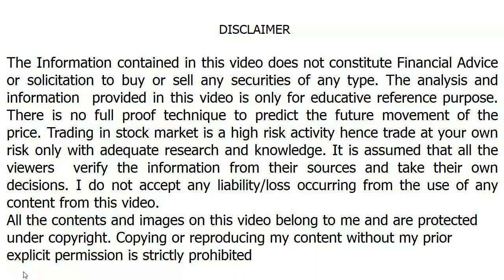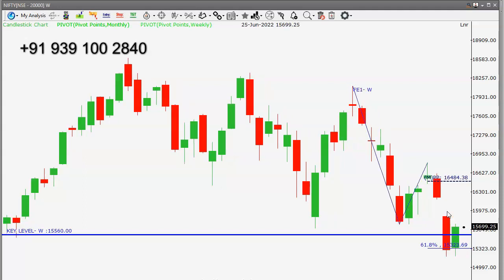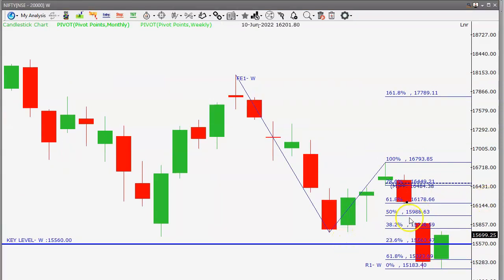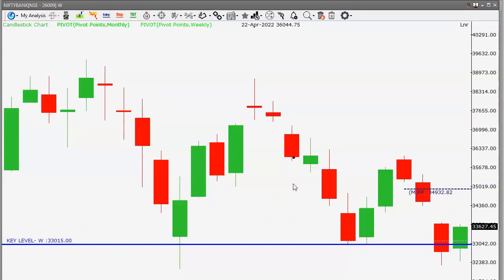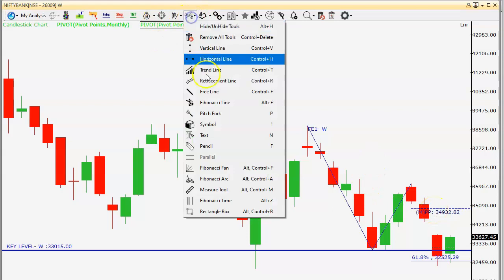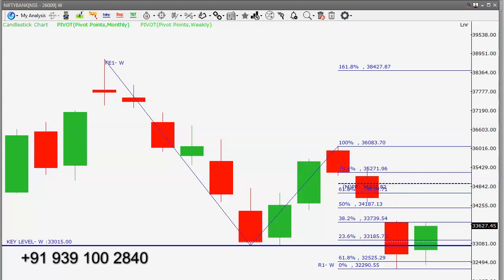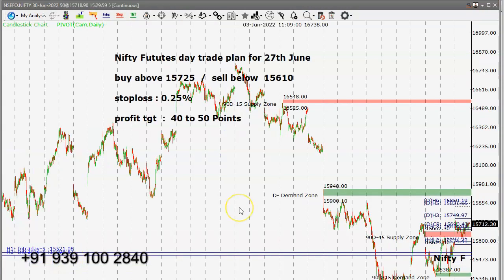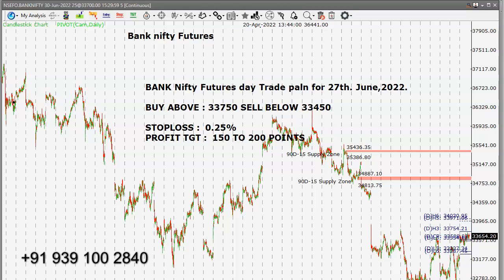Trade Plan for Monday.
Nifty, BankNifty Trade plan by RP | 27th June | Stocks to trade | Breakout Stocks | Price Volume Breakout Stocks | Demand Supply Zones | Maddineni Rajendra Prasad
Make profits  with this simple trade plan in stock Market.
Learn  how to  earn in Stock market every day.
Trading Ideas for Day trading ,  Positional  Trading, Options, Futures.
Option Strategies for Regular Income.

Learn Simple strategies for Daily Income.
Learn Monthly Income Strategy for working Professionals.